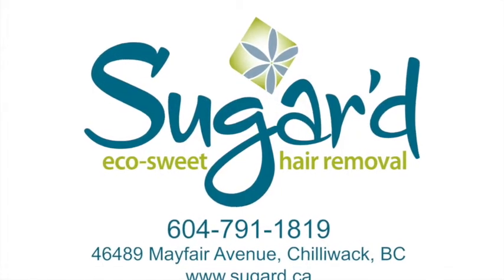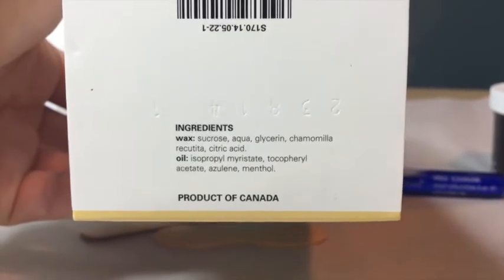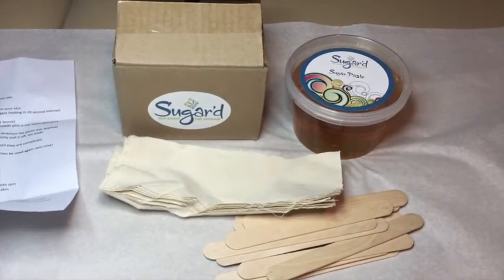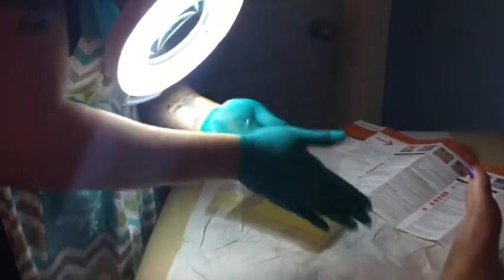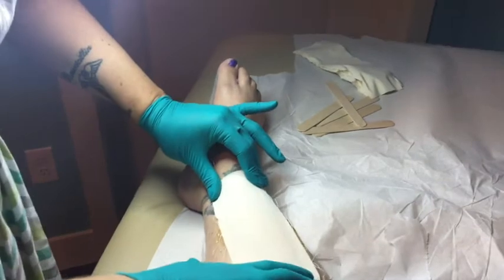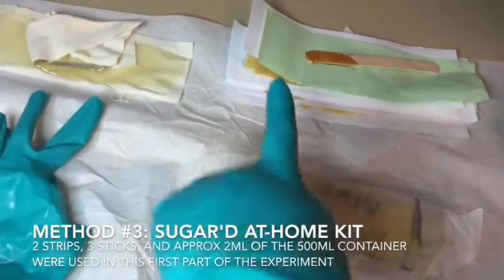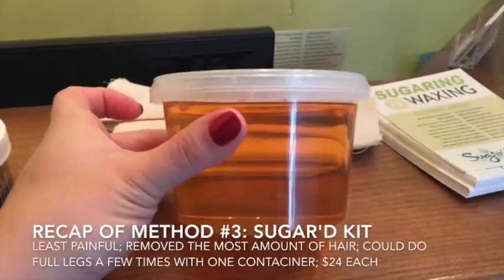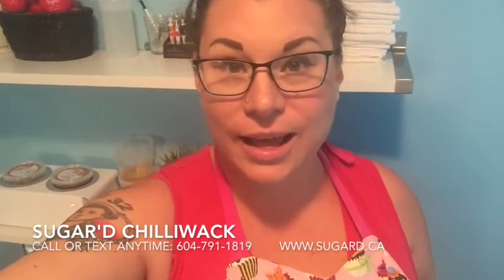What is the difference? 4 Different at-home hair-removal methods tested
You asked and we answered - what is the difference between sugaring and waxing?

The staff of Sugar'd Chilliwack sacrificed their bodies to test 4 of the most popular at-home hair-removal products on the market and show you the differences in application, price, product information, ease of use, irritation and after effects, regrowth, and more!

Take a peek and then you decide what the best form of at-home hair removal is.